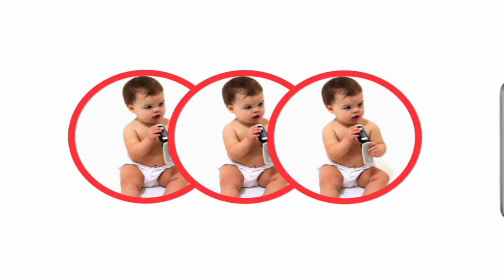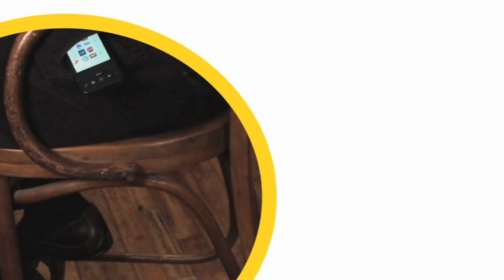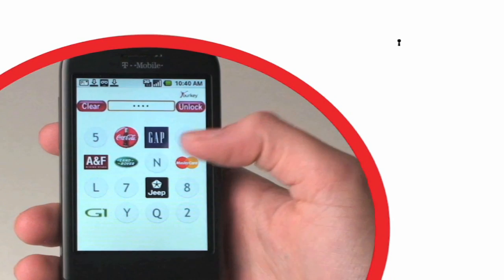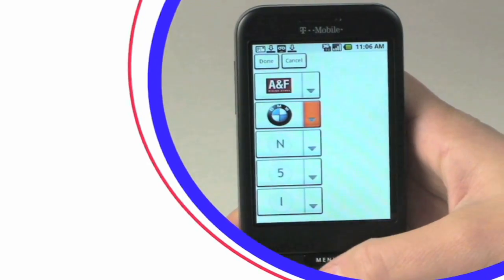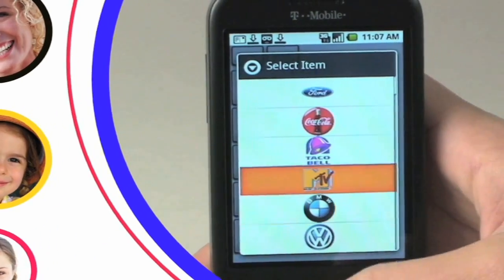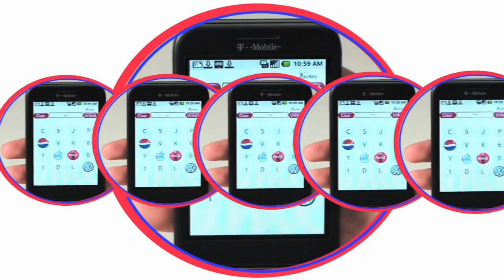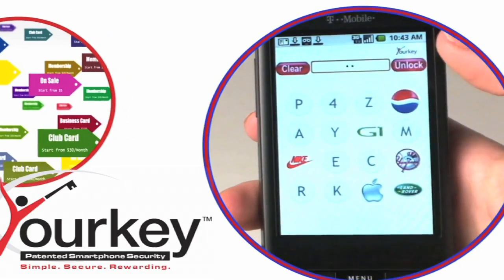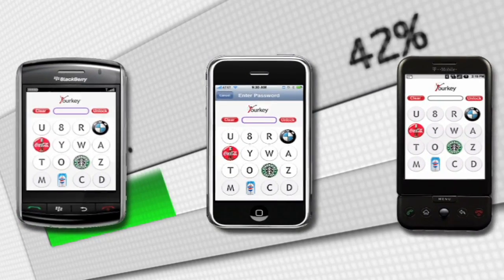YourKey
The theft of personal identities is one of the most challenging problems in the world today. Every time a person using a computer or mobile communication device enters a user name and password, that person risks identity theft and exposure to financial and legal liabilities.

Next Access Technologies, LLC has developed the innovative YourKey™ "Free to Use" software to address this problem by providing web and mobile users the ability to employ a secure, easy-to-use, self-encrypted, one-time password. YourKey™ defeats many of the fraudulent means used by hackers and fraudsters to steal passwords such as key logging, shoulder surfing, phishing and pharming.